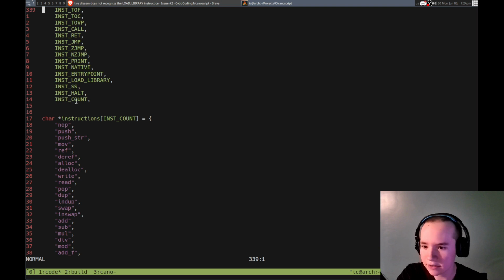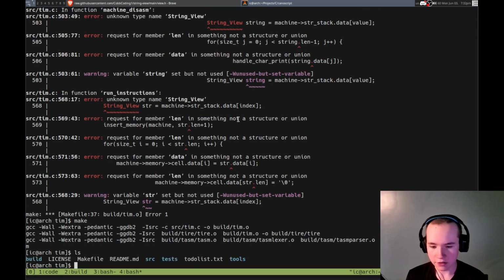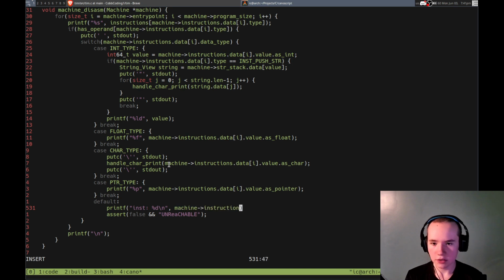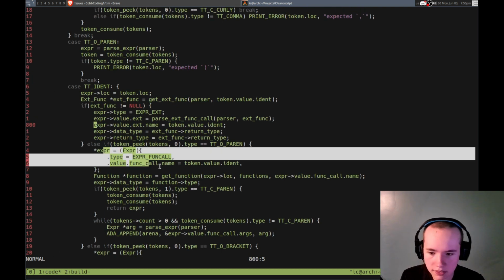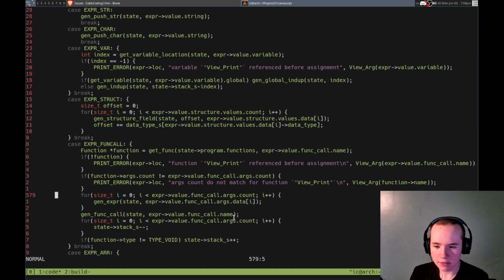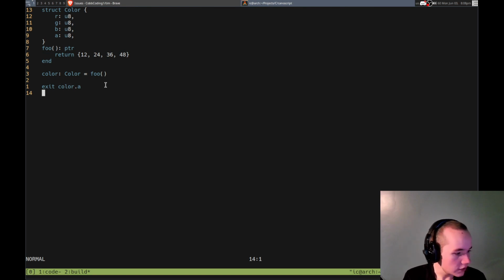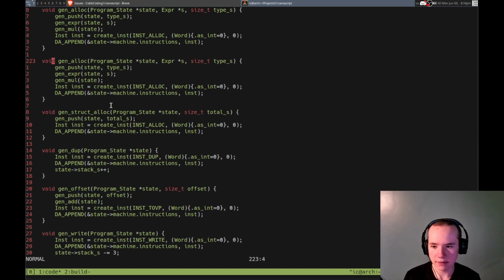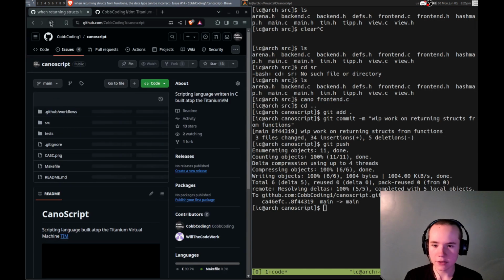Building a Scripting Language In C - Feature Parity